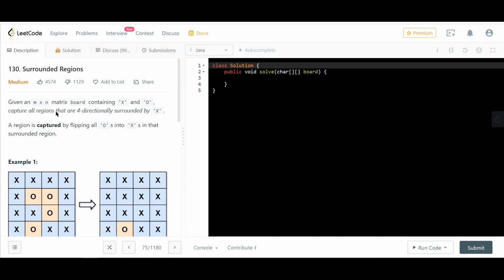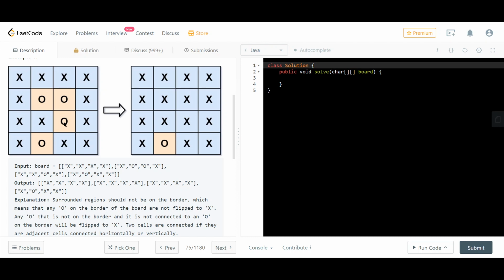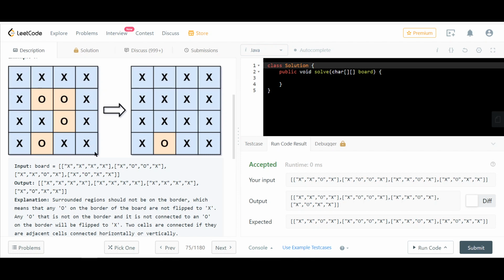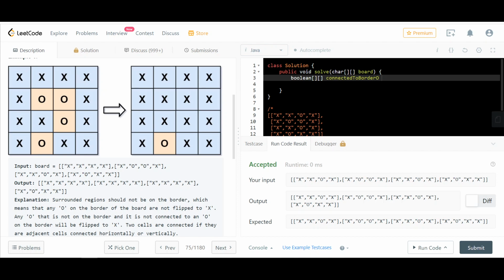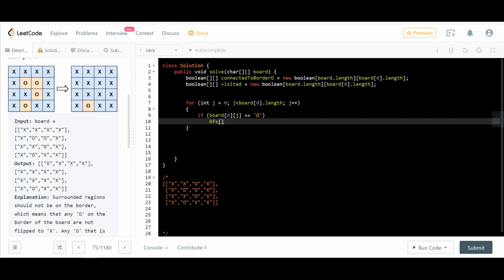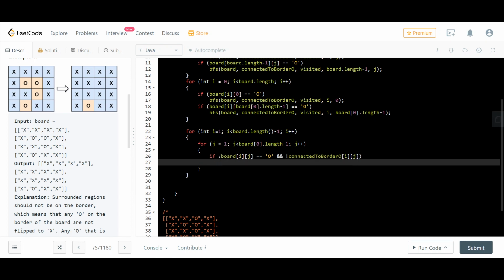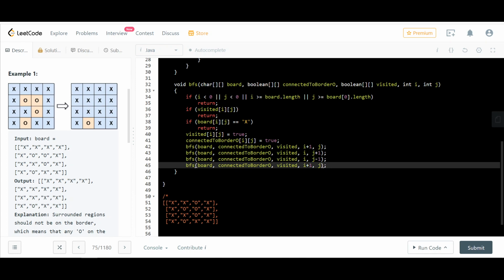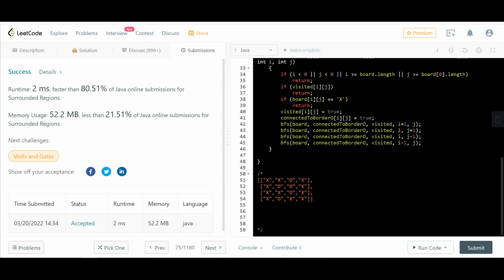Surrounded Regions | LeetCode 130 | Slow Coding Live